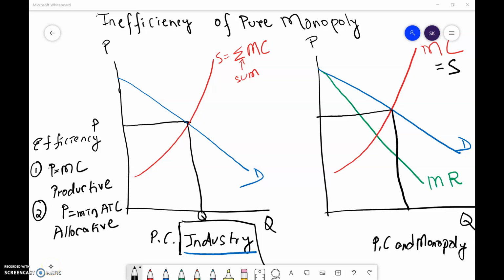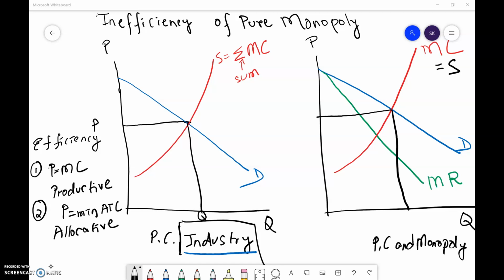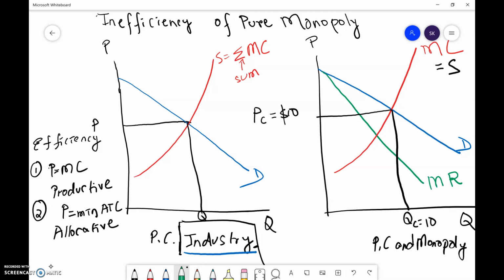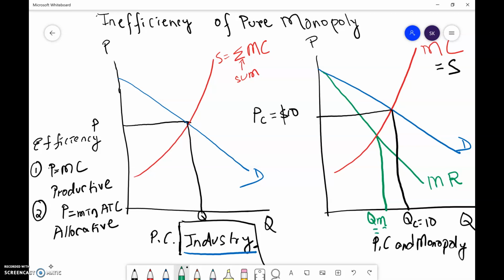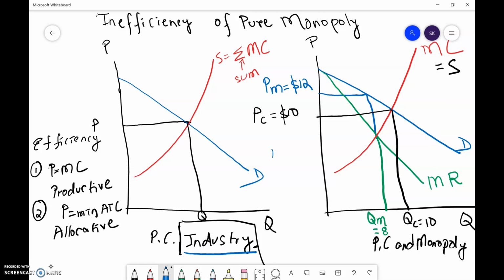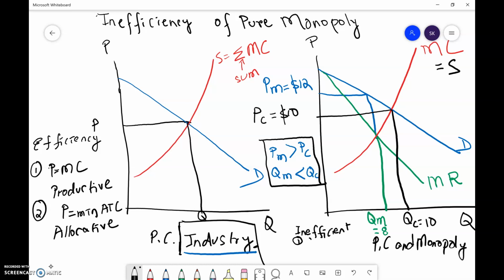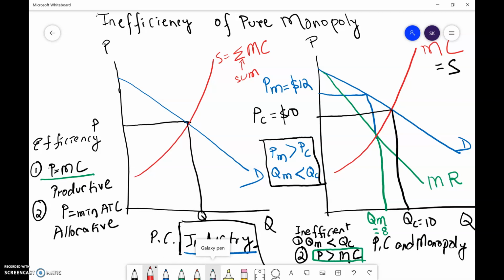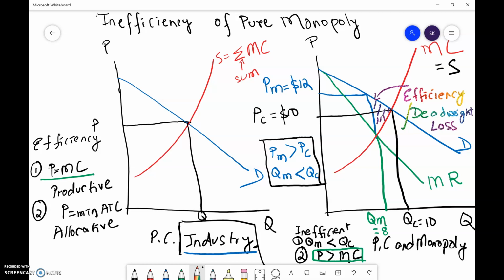Inefficiency of Monopoly